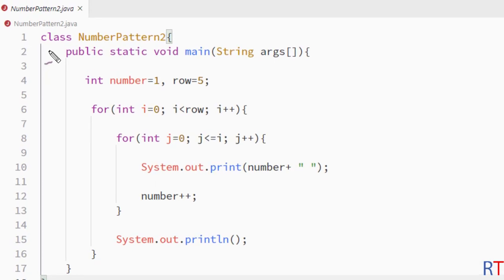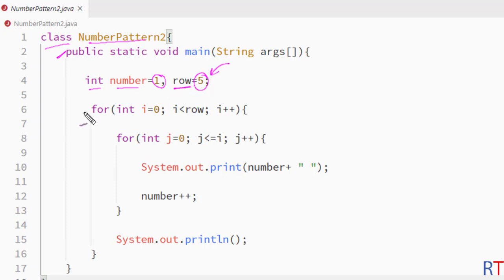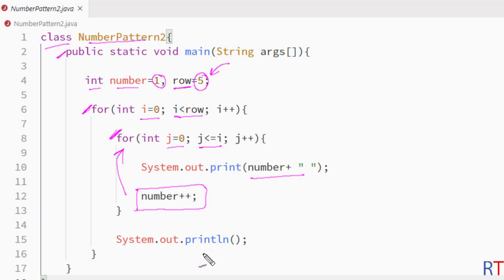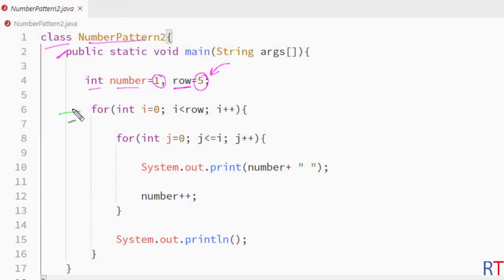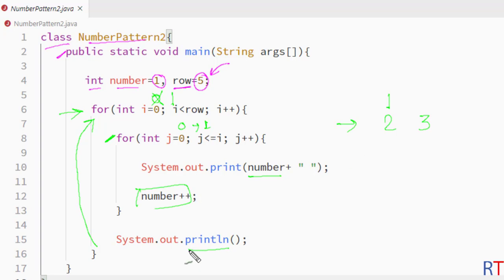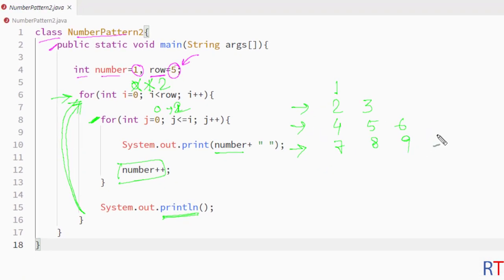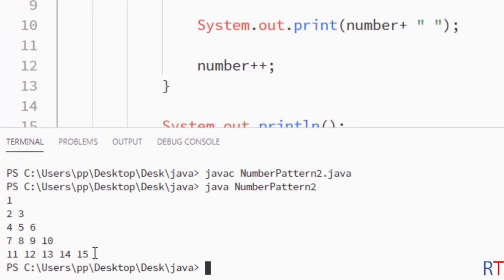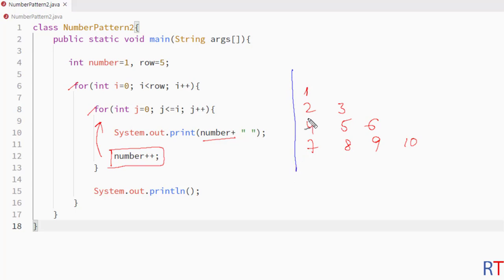#2 Number Pattern in Java || Java Pattern Printing